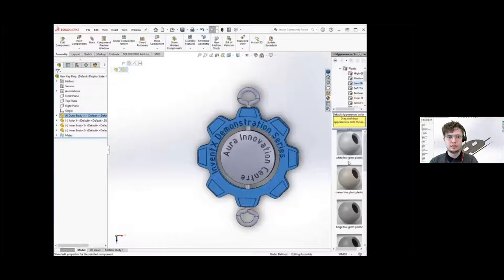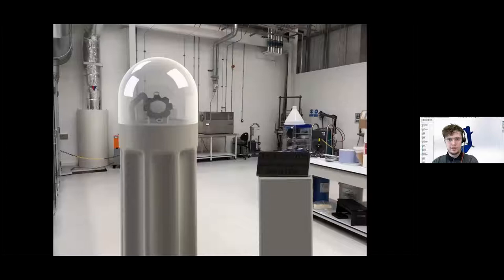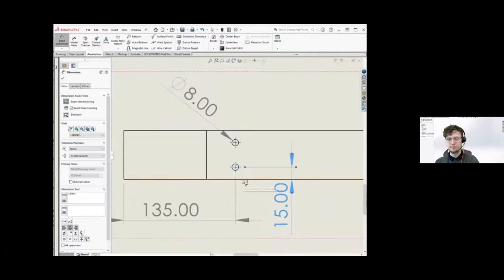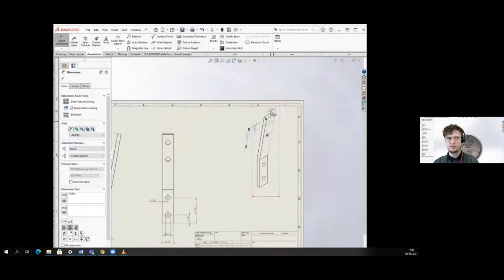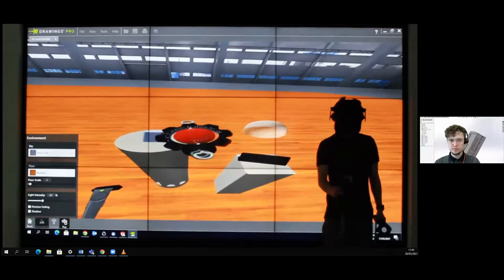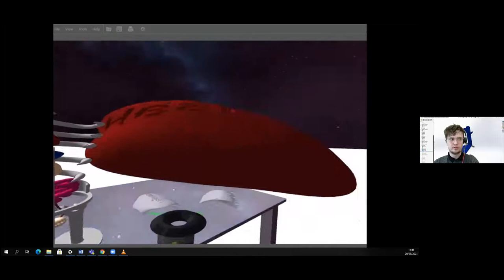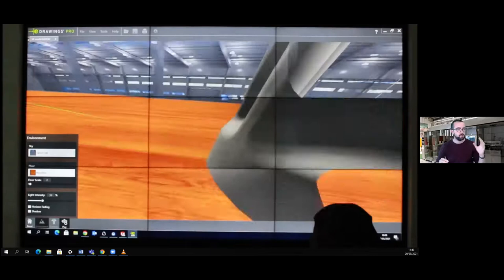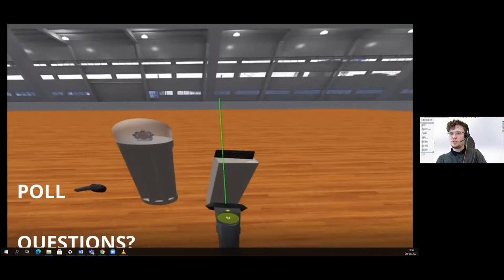InventX Demonstration Series: Computer-Aided Design Episode 2 (Product Visualisation)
Discover how your business can make your low-carbon innovation ambitions a reality at the Aura Innovation Centre with a series of demonstrations taking you through the CAD Modelling process to help you visualise your product design ideas.

Please note the polls were only run during the live event.